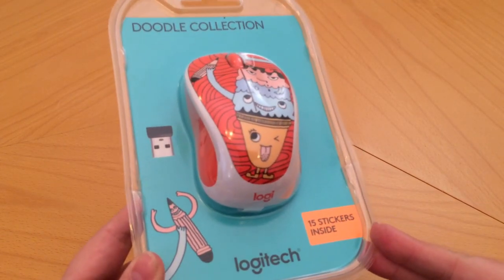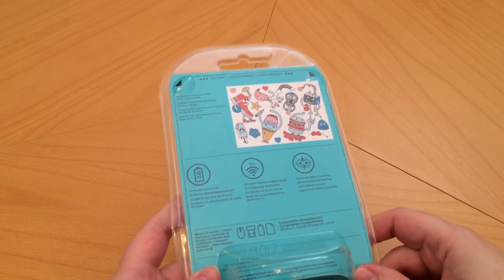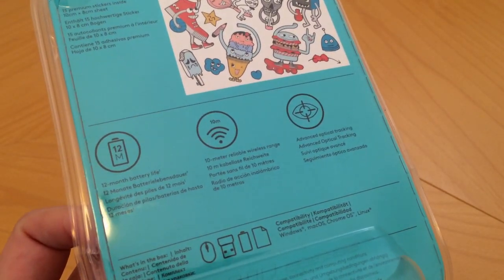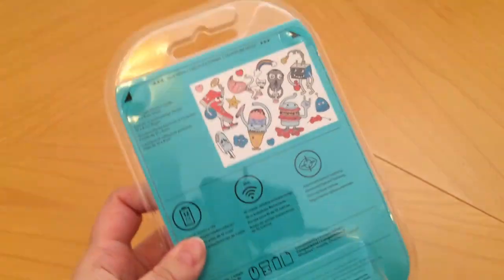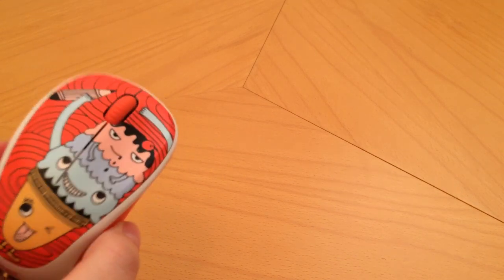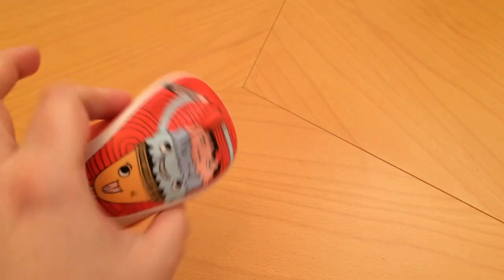Logitech Doodle Collection Mouse - Affordable Tech Review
Hi Guys,

this time on the affordable tech review is the new Logitech Doodle collection mouse.

ABOUT Alejandra's Life
Alejandra's Life is not your normal Lifestyle Blog.
Between gadgets and books, recipes and fashion tips, Beauty and Accessories, traveling and watching beautiful things out there.
I try my best to show the cool things in the world.
Alejandra's Life - My World, My Lifestyle.

My Opinion is Honest and Unbiased.